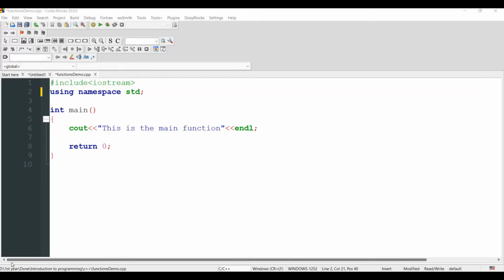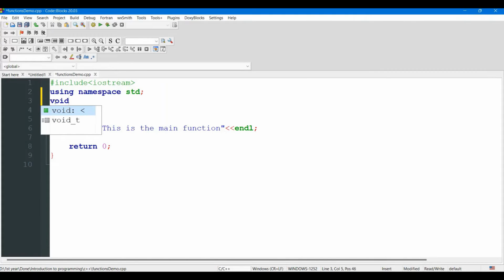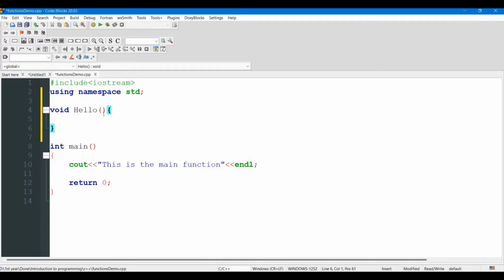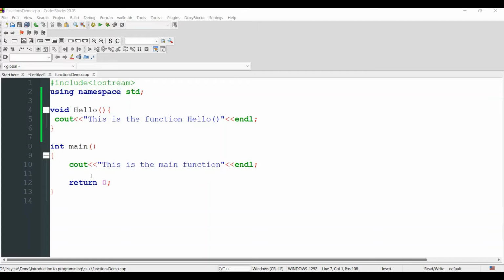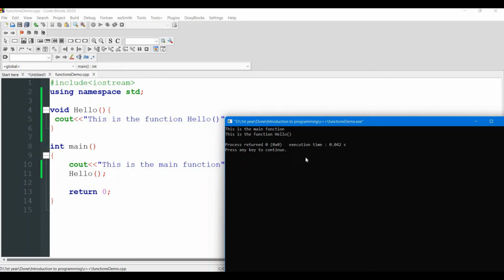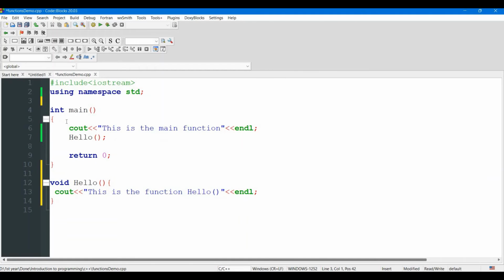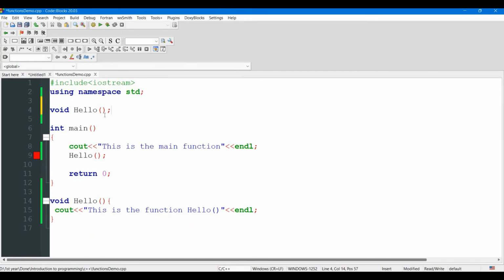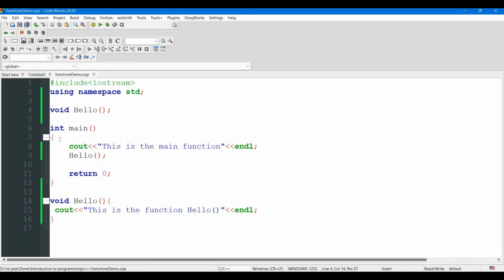C++ PROGRAMMING TUTORIAL FOR BEGINNERS | FUNCTIONS EXPLAINED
In this video, we are showing a simple demonstration on functions.

Our videos will give you a full introduction into all of the basic concepts in C++.